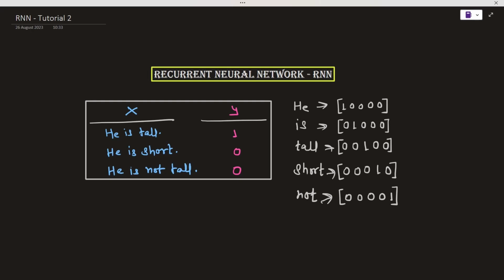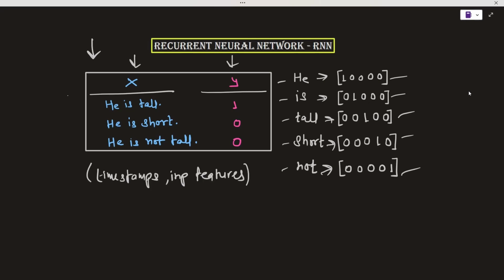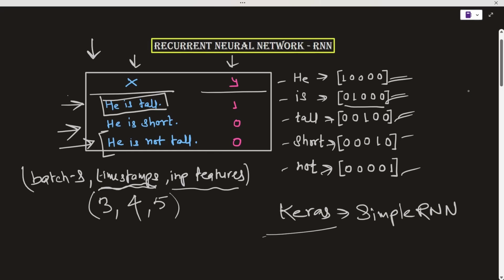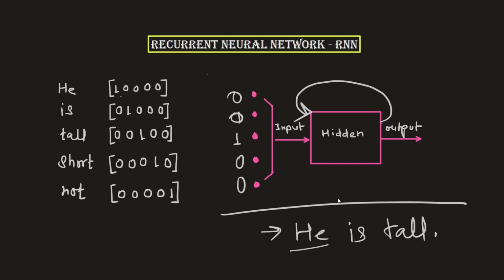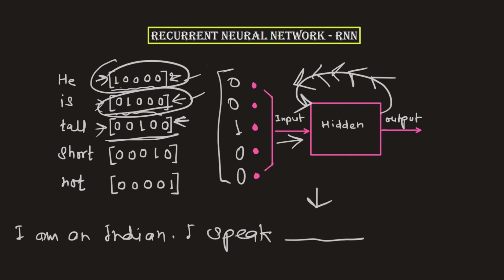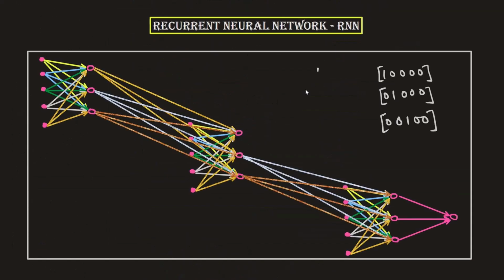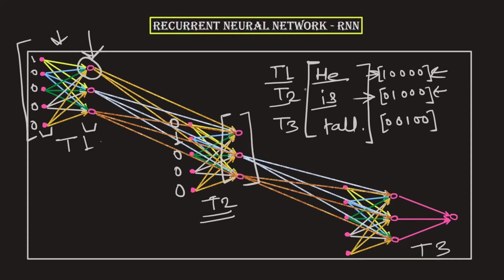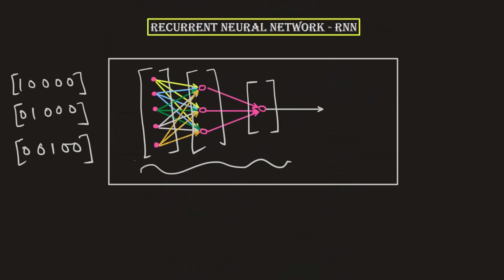Understanding RNN Architecture | Deep Learning Playlist